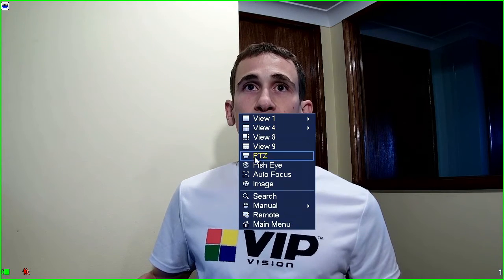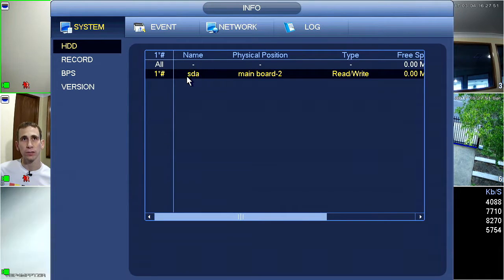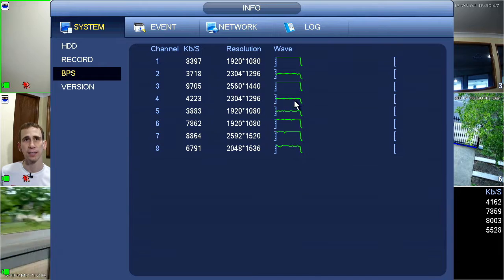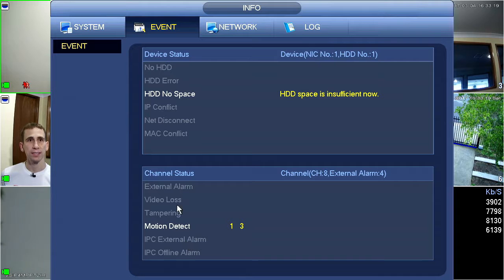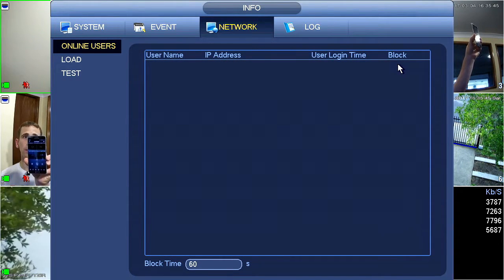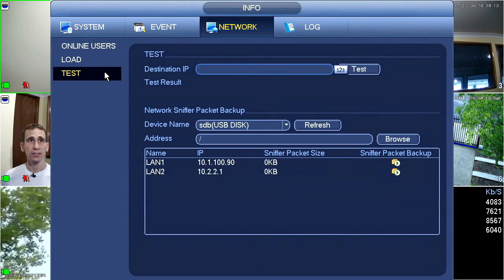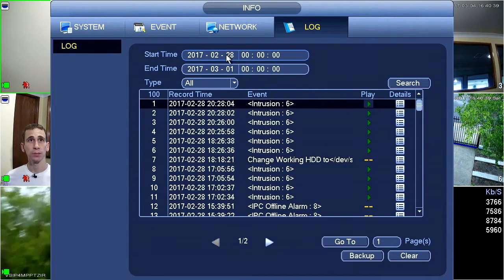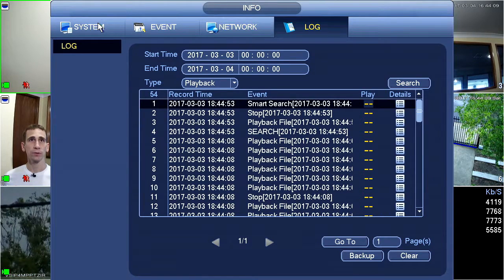VIP Vision NVR Tutorials: Main Menu - Info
In this video we explain the Main Menu - Info section of the VIP Vision NVR8PRO6 network video recorder